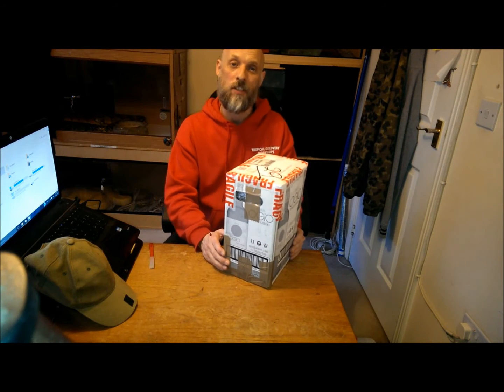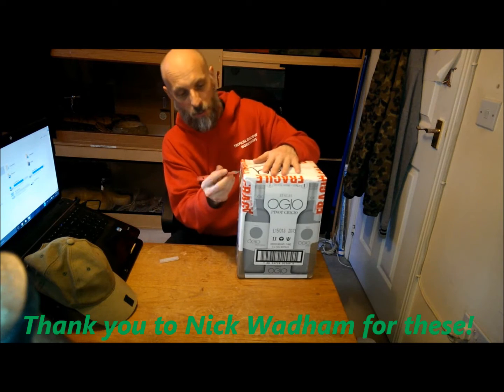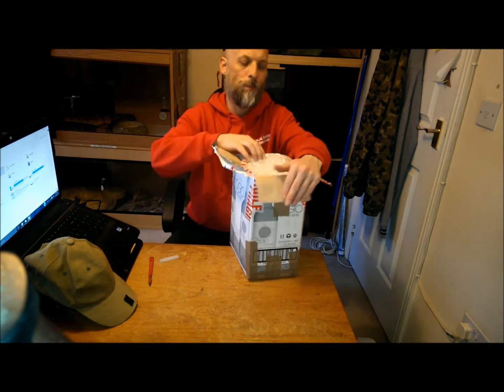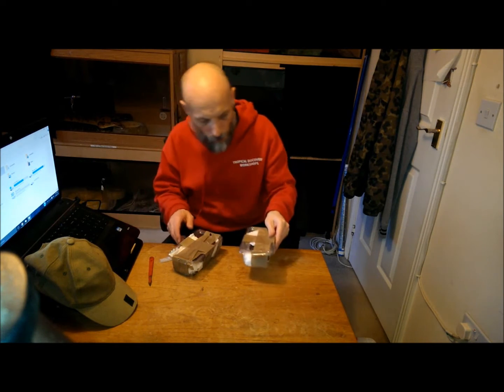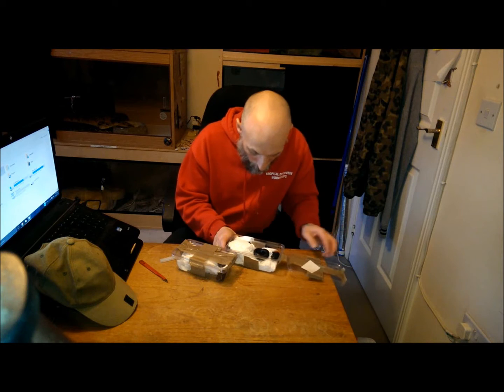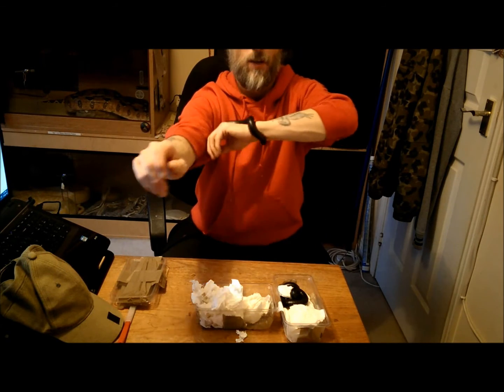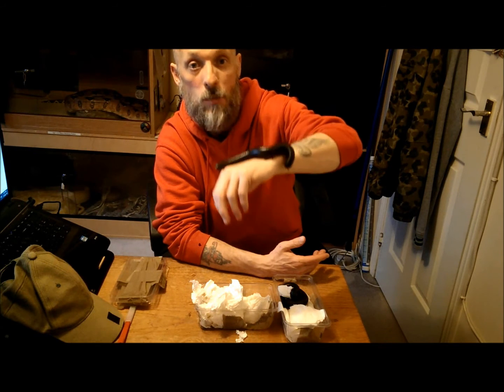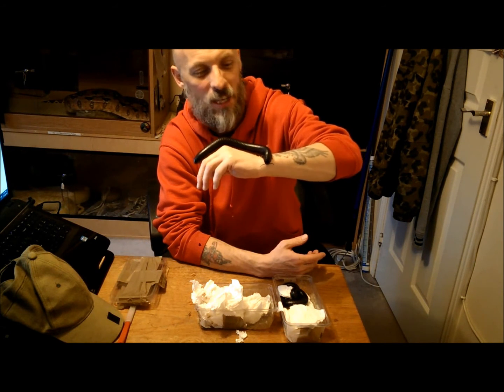Giant African Millipede Breeding / mating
Just a quick video of receiving 2 males & introducing them to some females.